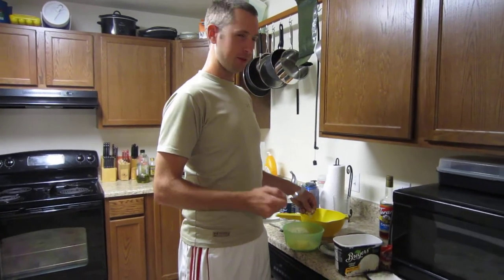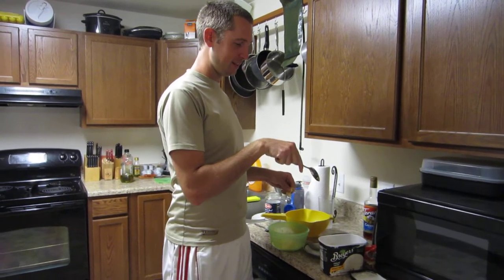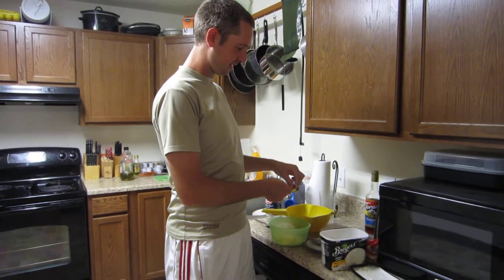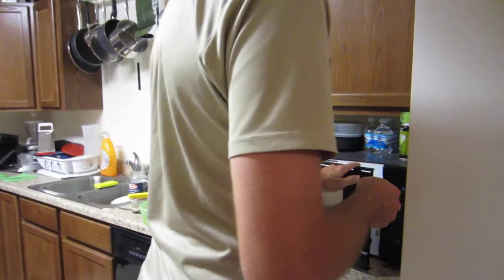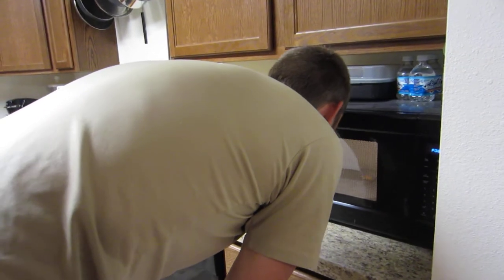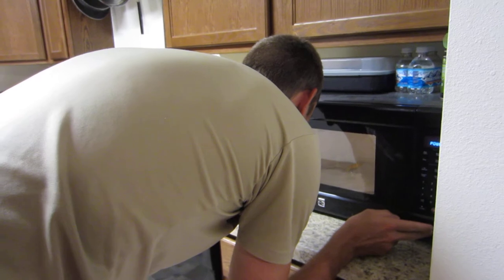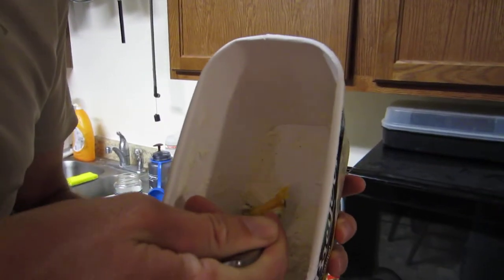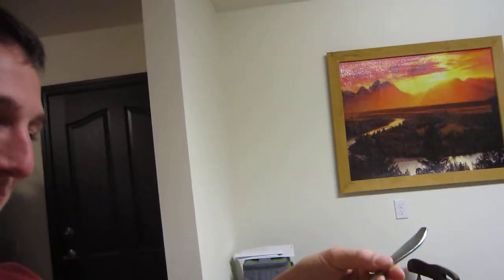Food Challenge: Ice Cream and Cheese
Nick challenges Terry to eat a spoonful of ice cream and cheese.